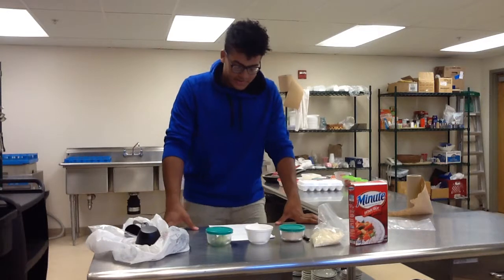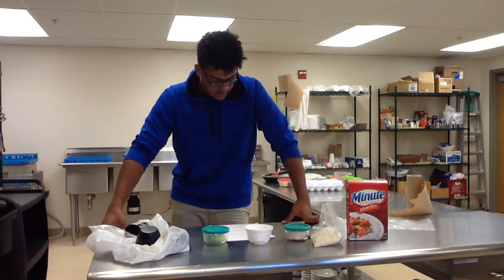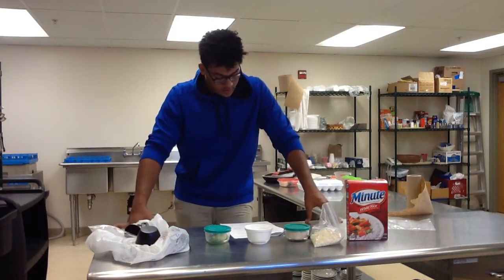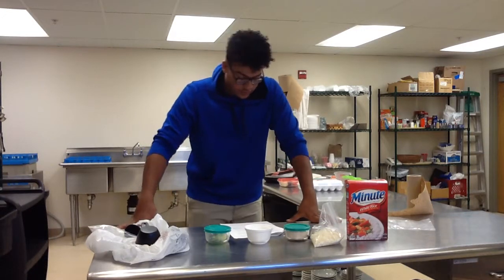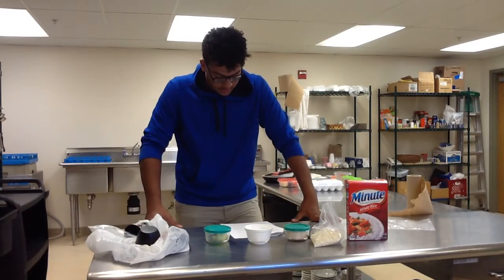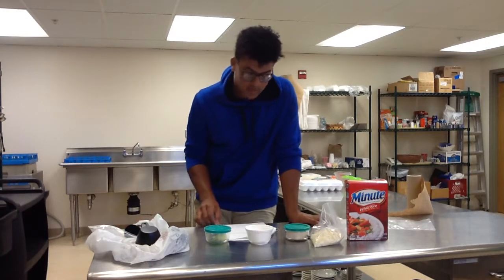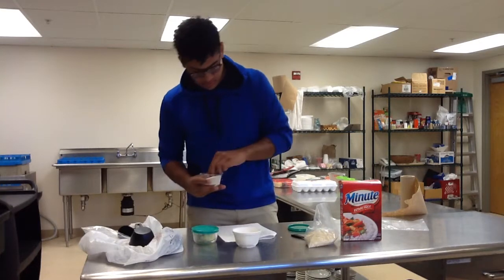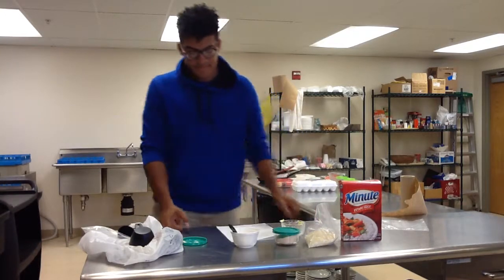Chris' Demonstrative Speech (2017-2018) - 2nd Hour